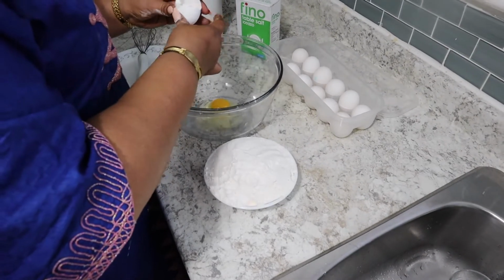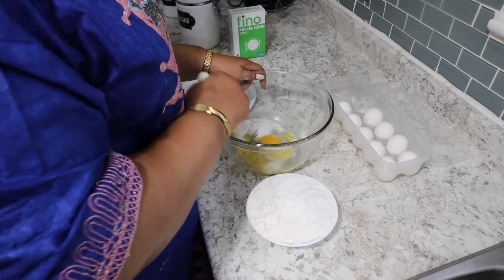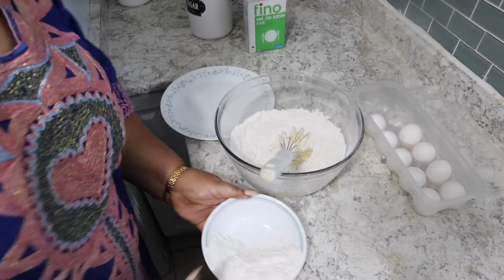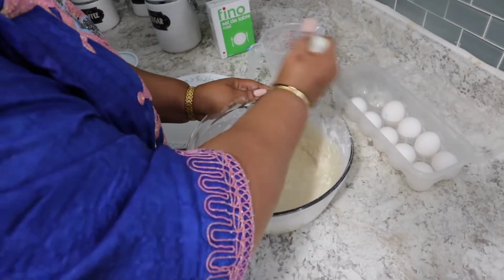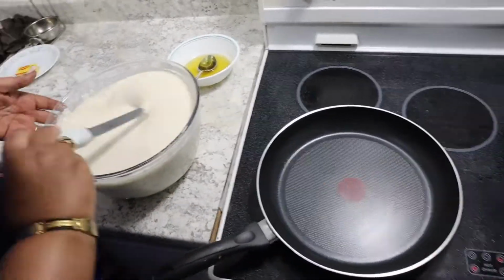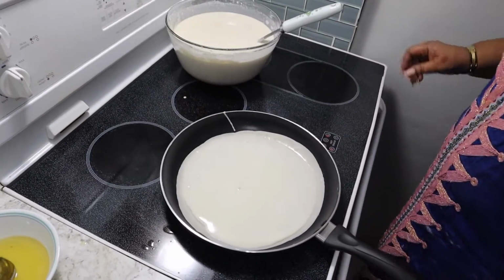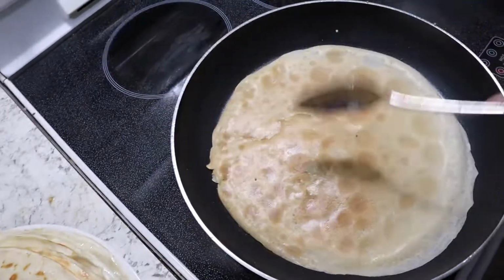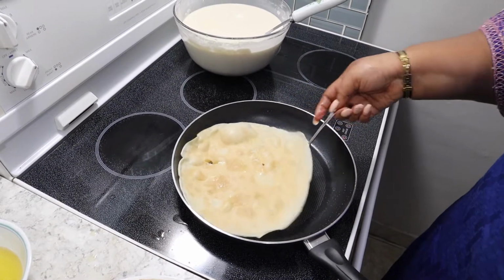Egg Parata/Chapati Ya Maji/Crepe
How easy to cook Egg Parata/Chapati/ Crepe